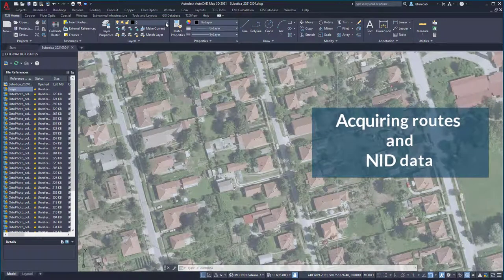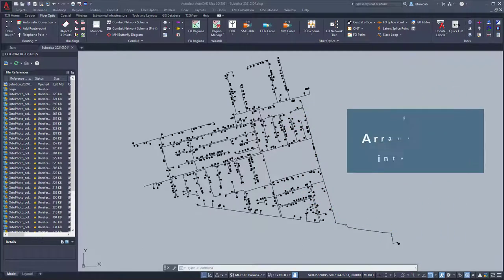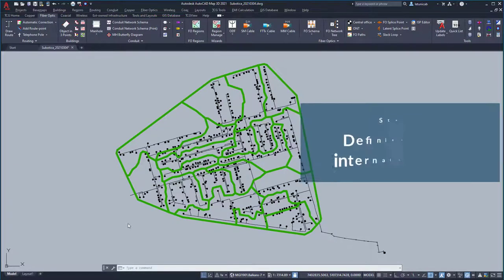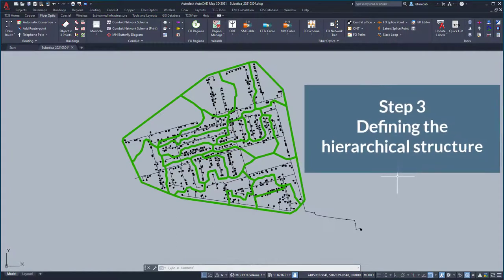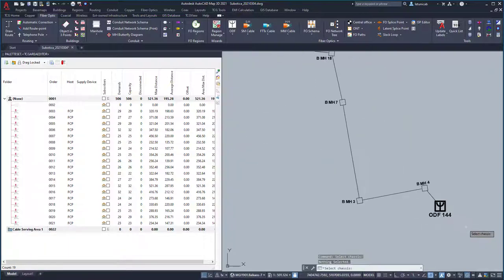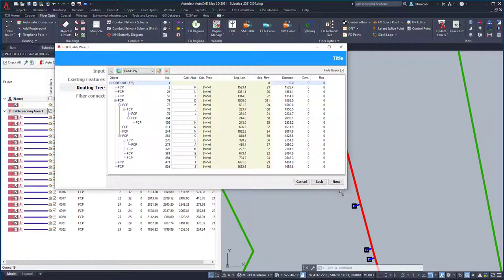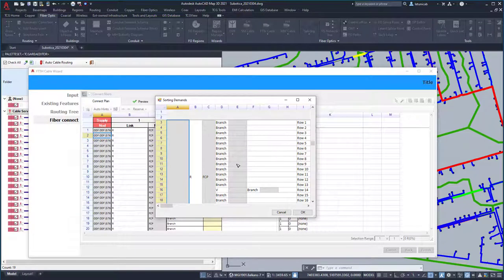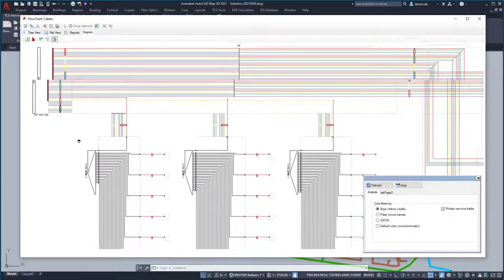FTTH network design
Explainer video showcasing how FTTH networks are designed in TeleCAD-GIS software using high level of automation. Video is focused on explaining concepts and is not to be considered as tutorial.